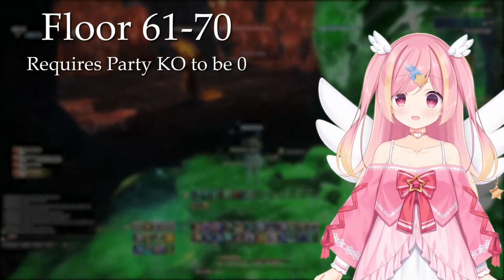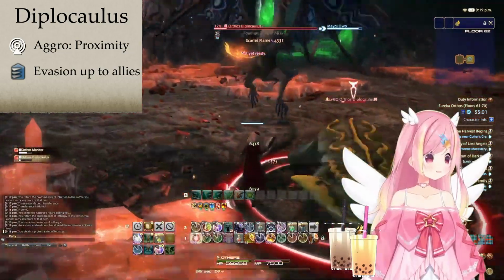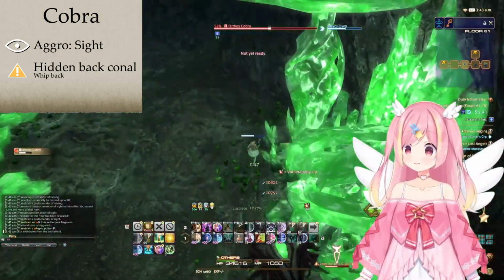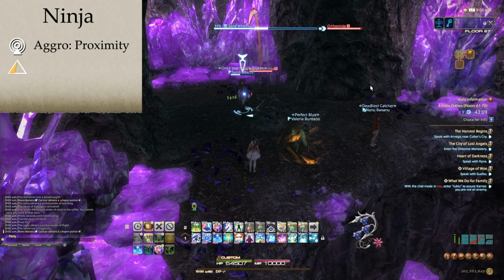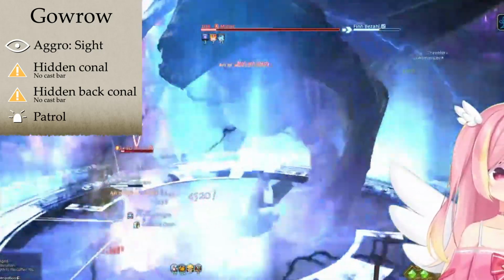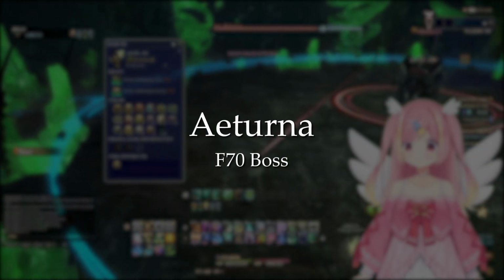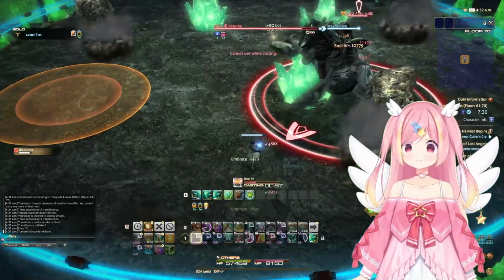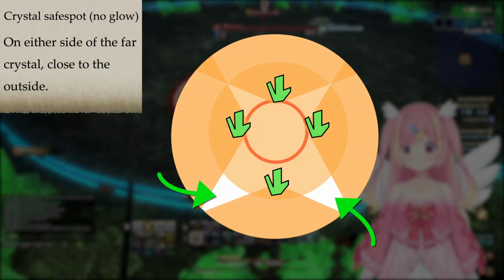Eureka Orthos Handbook: Floors 61-70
This set actually is probably a bit easier than the last, but mobs will auto for more damage. Don't worry though, it actually doesn't get any worse than this!

I forgot to add the "Patrol" sticker to the Ninja. Keep an eye out for that !

00:00 - Start
00:15 - Diplocaulus
00:32 - Drake
00:45 - Cobra
01:00 - Palleon (Frog)
01:19 - Ninja (Patrol)
01:33 - Gowrow (Patrol)
01:54 - Falak
02:13 - Floor 70 Boss

Hihi! I'm Maygi~ your magical girl of wishes, here to make everyone smile! You can find me at...

✨Links✨
Twitch - Come watch me live!
Twitter - Stay up to date with my schedule and see what I'm up to!
Discord - Hang out with me and friends!